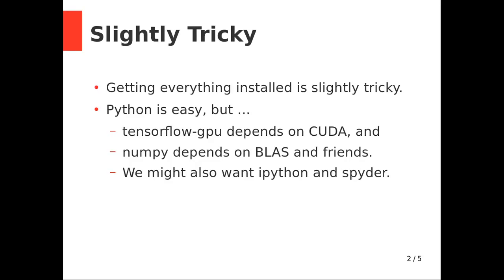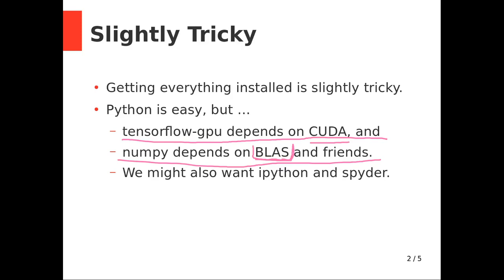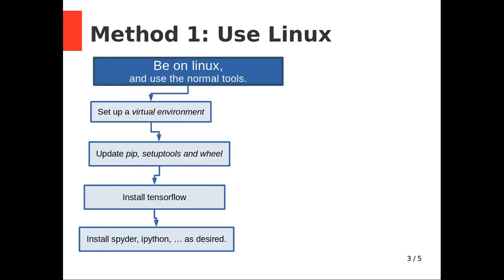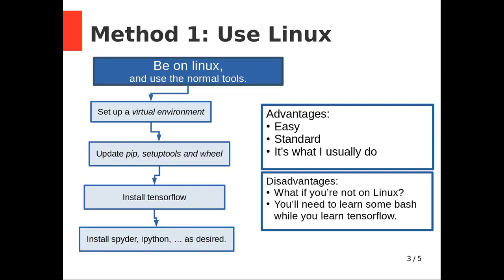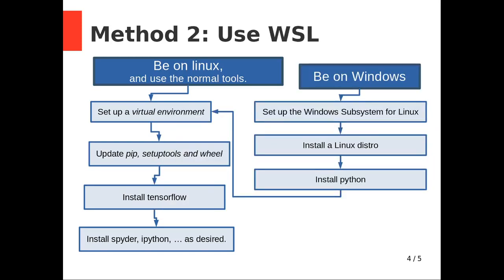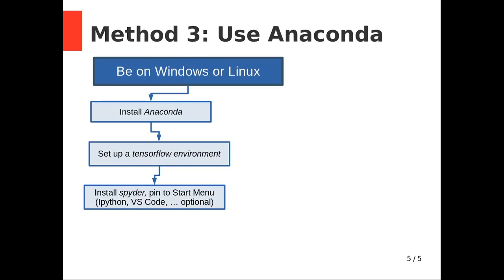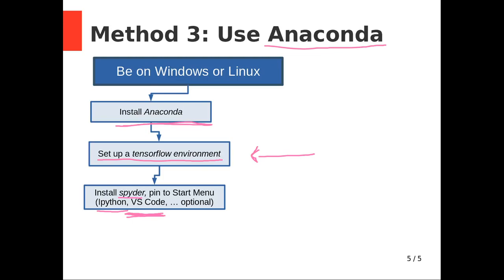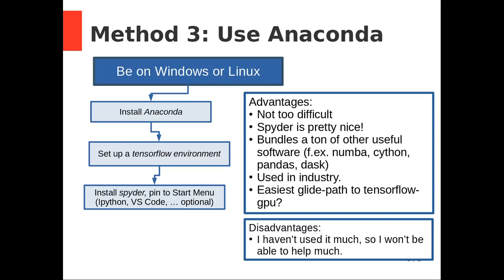u1 python distributions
A short explanation of why Anaconda is recommended